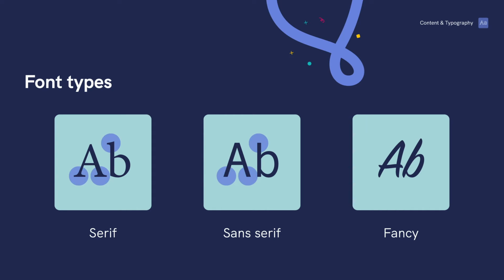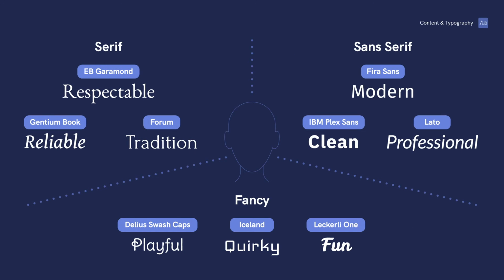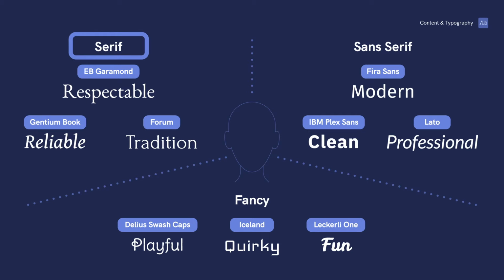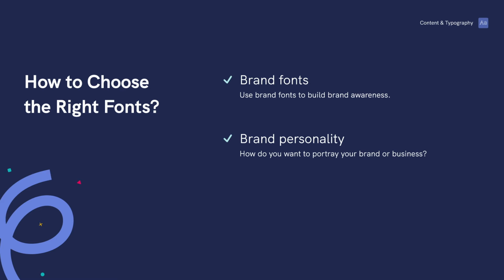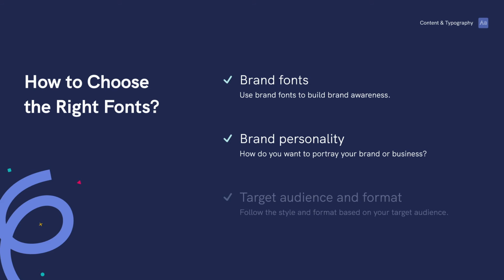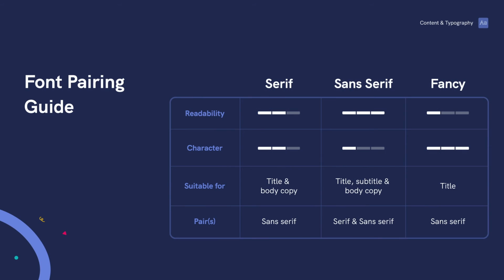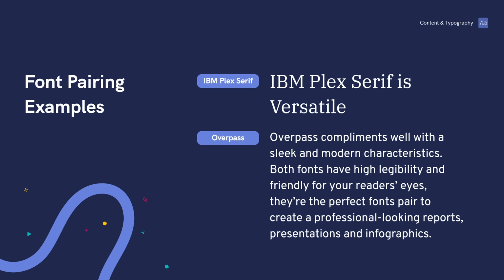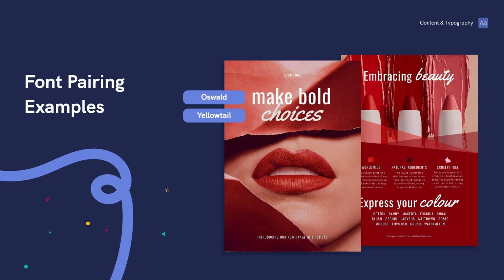Typography and Fonts (Fundamentals of Visual Storytelling by Piktochart)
In this lesson, we’re going to learn about typefaces (also known as fonts), which give personality to your content. You will also find out how to choose the right font to amplify the meaning of your message and convey your feelings.

Depending on the choice of fonts, one message can be interpreted in two totally different directions. It is important to choose fonts that best represent your message and intention.

Fonts are categorized based on many types and classifications. To get started, we can look at the three main types: Serif, Sans Serif, and Fancy.
- Serif fonts have a little pointy extension at the end of the strokes, as shown on the slide.
- Sans-serif fonts. Sans means ‘without’ in French, so sans-serif fonts are those fonts without the pointy extension detail at the end of the strokes.
- Fancy fonts include fonts that resemble handwriting, scripts, or decorative fonts.

Now knowing the different types of fonts, the question falls on choosing the right ones for your visuals. How to choose practical, high-legibility fonts that are easy to read without sacrificing your creativity?

Here are some tips on choosing fonts for your visuals:
1. Always go for your branding fonts. If you already have brand fonts, use them to create consistency among your collaterals, which is very important for your brand awareness.
2. If you can choose other fonts, you can go with fonts that best describe your brand personality. By brand personality, we refer to how you want to be portrayed as a brand to your audience, both internally and externally. Such as you want to be portrayed as an approachable brand to your customers, or you’re portraying yourself as a reliable brand that values tradition.
3. Another option is following the style your target audience prefers and the format used to approach your target audience. When you’re presenting your visual to important stakeholders, we recommend using high legibility fonts for a more formal visual. For less formal visuals like seasonal greetings, we can play with fun and fancy fonts.

We recommend pairing not more than two different fonts, ideally from different font types, to create a dynamic and contrast.
PRO Tips:
- Play with the different sizes instead. We can keep a big font size for the Title. For subtitle and body copy, assign a smaller but readable size of 16-18pt.
- Use bold or italic when you need to highlight important points or numbers; it helps your reader’s eyes to focus.

Just like that, you can have a great and balanced contrast without the need to use a lot of fonts.

Only by trying and exploring different fonts, you will find your best font pairing, but we agree that the process takes a lot of time. You can use a font generator like fontjoy.com to help you kickstart your font exploration. You can control the contrast level from high contrast to low contrast and simply click the Generate button to generate a combination of fonts and see the preview of how they look in different text sizes.

Which one is your most favorite combination? And which one you’re going to apply to your next visuals?